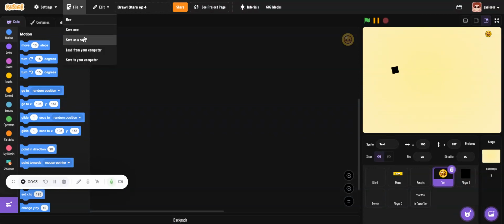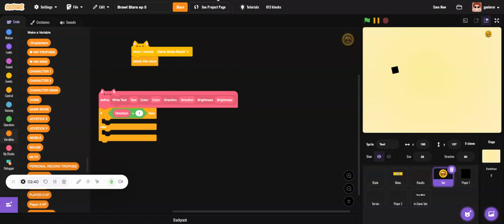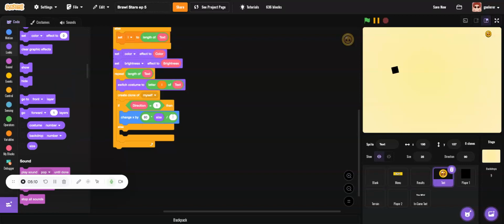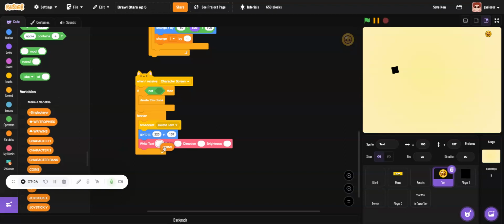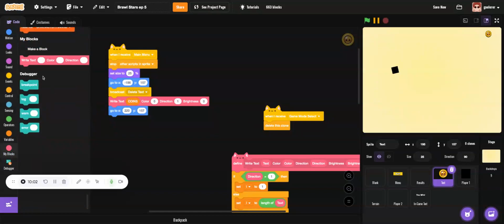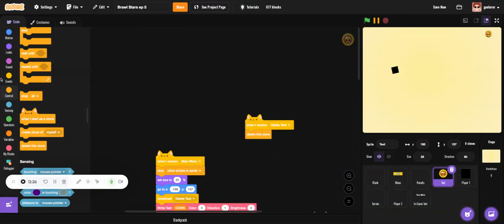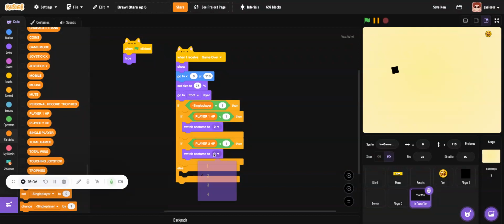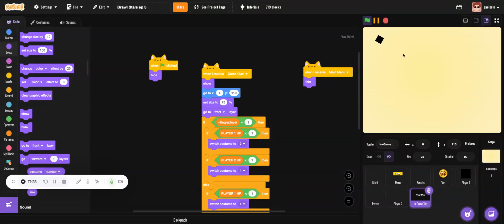Brawl Stars in Scratch Tutorial Part 5